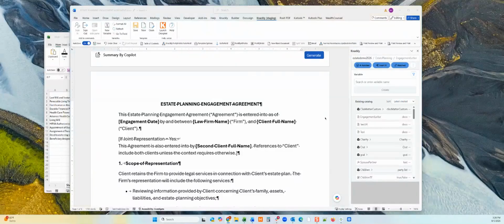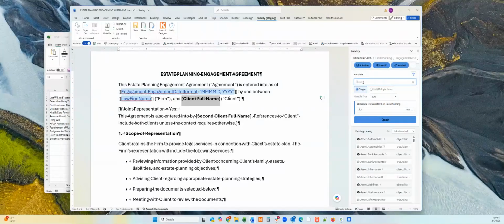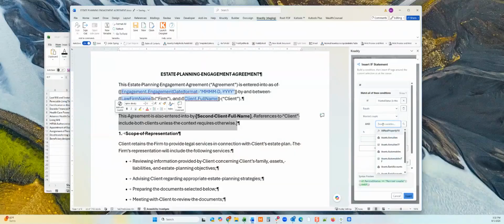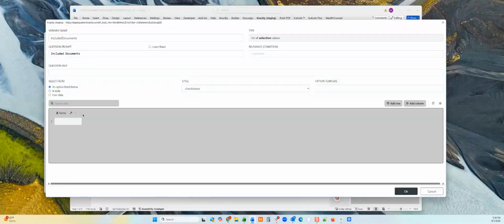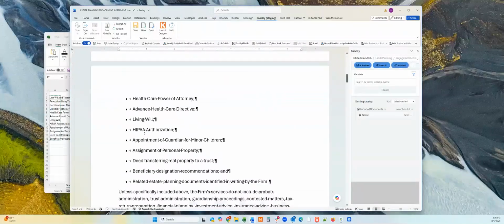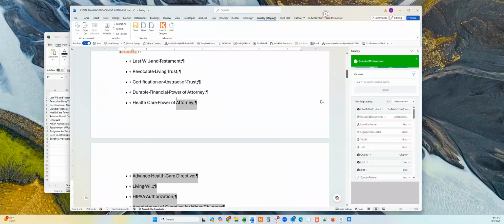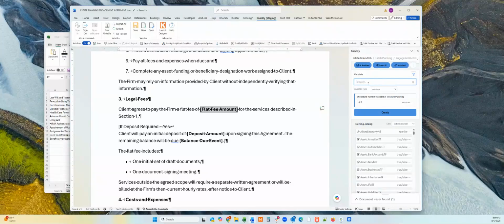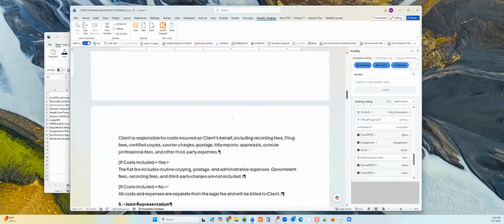Knackly Word Add-In Updates August 2026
I wanted to share a quick Loom walking through the updates we’ve made to the Word add-in. It covers the improvements to the existing workflow, including the new Insert If experience, filtering, matched If statements, faster variable creation, and a few other usability changes that should make document automation easier.